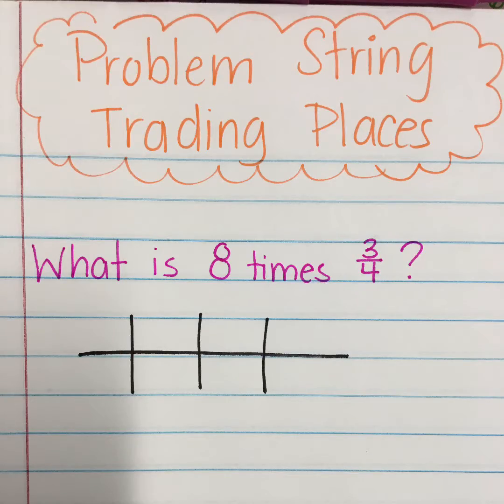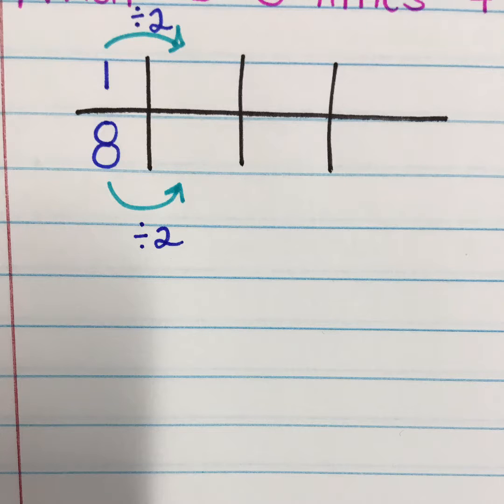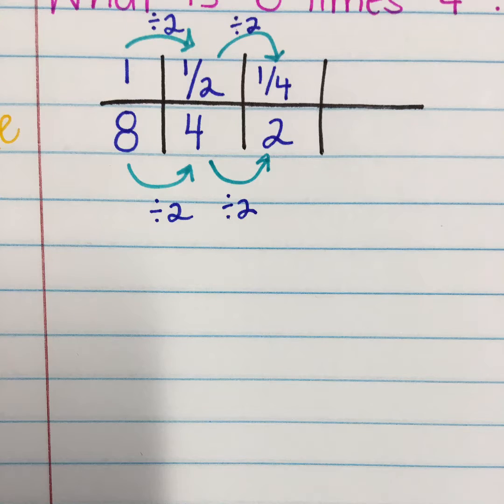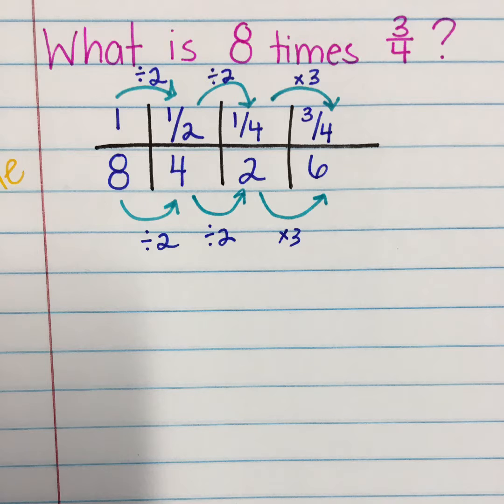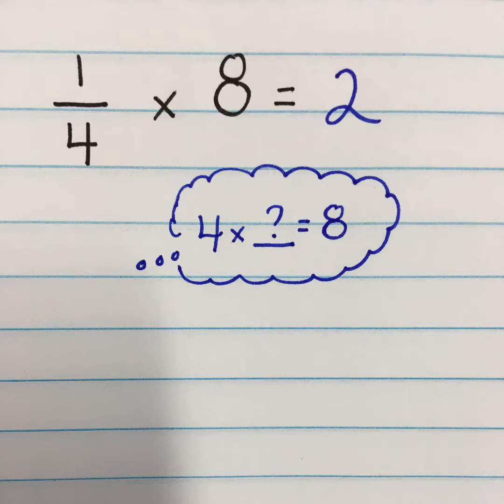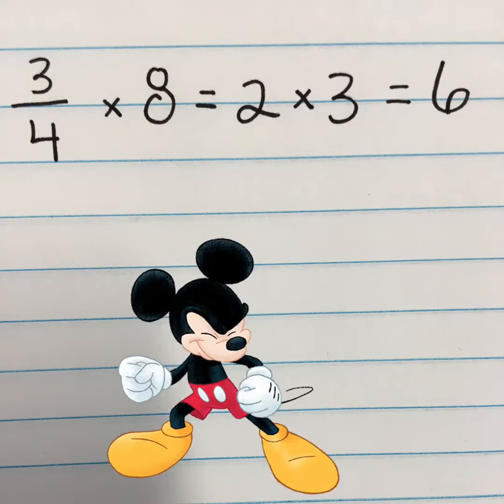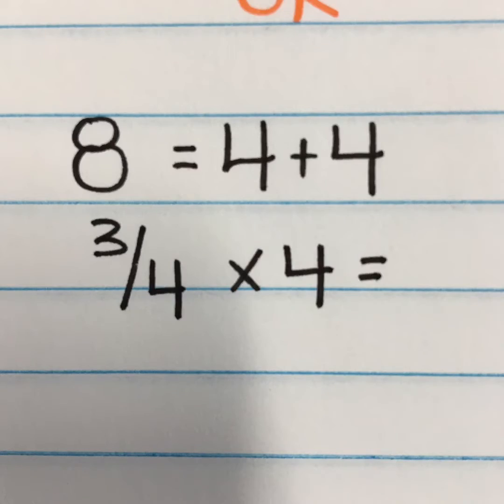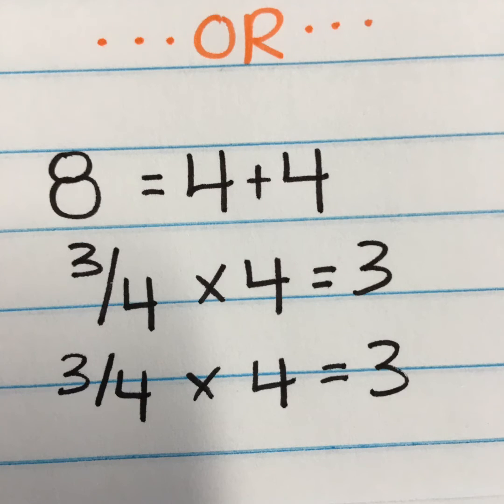Unit 5 Trading Places